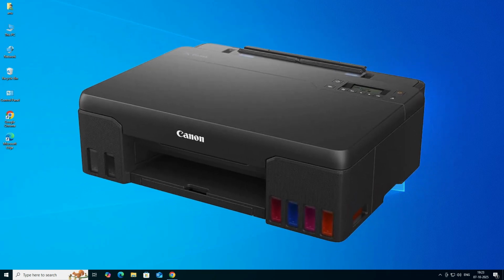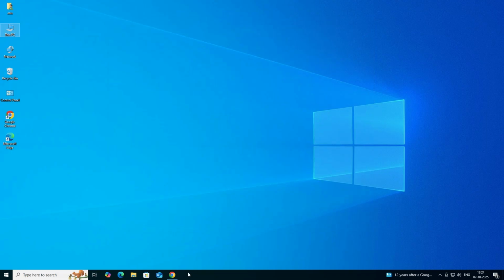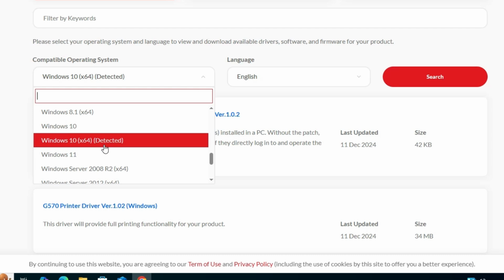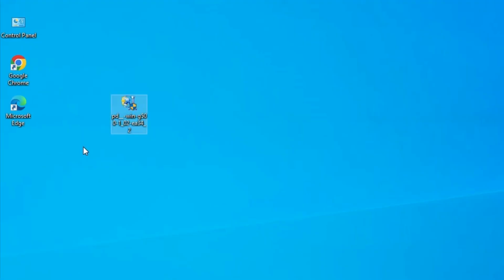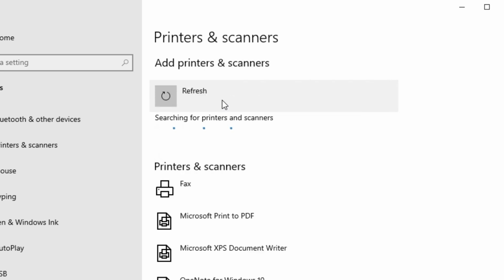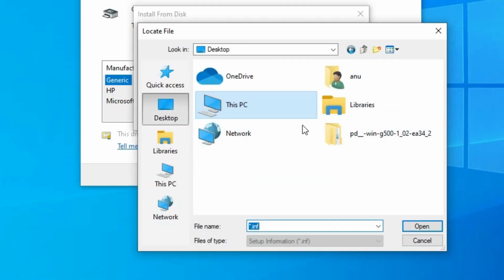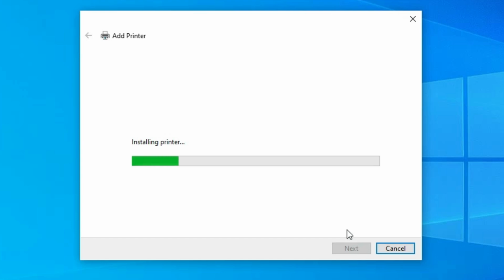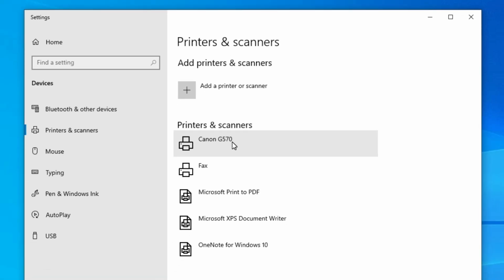How to Download & Install Canon PIXMA G570 Printer Driver in Windows 10 PC or Laptop 🖨️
Struggling to set up your Canon PIXMA G570 ink tank printer on Windows 10? This step-by-step tutorial guides you through downloading the official driver, extracting files, manual installation, and testing on your PC or laptop. Perfect for fixing detection issues and getting your G570 printing photos or documents flawlessly! 🚀

📌 Steps to Download & Install Canon PIXMA G570 Printer Driver in Windows 10:

1 Check Windows 10 System Type: Go to Settings → System → About to confirm if your Windows 10 is 32-bit or 64-bit (the MP Driver supports both).

2 Download the Driver: Visit the Canon support page linked above, accept the disclaimer, and download the MP Driver Ver.1.02 (universal for print/scan functions).

3 Extract Files: Right-click the downloaded EXE file → Select "Extract All" to unzip the driver files to a folder (if it's a self-extracting archive).

4 Connect Printer: Plug in your Canon G570 via USB (keep the printer OFF initially).

5 Add Printer in Windows: Go to Start → Settings → Devices → Printers & Scanners → Click "Add a Printer or Scanner." If not detected, click "The printer that I want isn’t listed."

6 Manual Setup: Select "Add a local printer," choose the USB port, click "Have Disk," and browse to the extracted driver folder.

7 Install Driver: Select the Canon PIXMA G570 driver, follow the on-screen prompts, and turn ON the printer when instructed.

8 Test the Printer: Go to Printers & Scanners → Manage → Print a test page to confirm it works perfectly.

🕒 Timestamps:
00:00 - Introduction
00:19 - Check Windows 10 is 32-bit or 64-bit
00:51 - Downloading Canon PIXMA G570 Printer Driver
02:01 - Extracting Canon PIXMA G570 Printer Driver Downloaded Files
02:26 - Installing Canon PIXMA G570 Printer Driver in Windows 10
04:33 - Checking if Canon PIXMA G570 Printer is Properly Installed
04:56 - Conclusion & Final Tips

💡 Tips for Success:

  Driver Compatibility: The MP Driver Ver.1.02 works on Windows 10 (32/64-bit); it auto-detects your system for full features like high-quality photo printing.

  Admin Rights: Run the installer as Administrator to avoid permission errors.

  USB Connection: Use a direct USB port; avoid hubs for stable detection.

  Not Detected?: Restart your PC or run the Windows Printer Troubleshooter (Settings → System → Troubleshoot → Other troubleshooters → Printer).

  Wireless Setup: For Wi-Fi, connect the G570 to your network via its control panel first, then add as a network printer.

  Update Windows: Ensure Windows 10 is updated (Settings → Update & Security → Windows Update) for optimal compatibility.

Drop your Canon G570 error details or Windows 10 version in the comments!